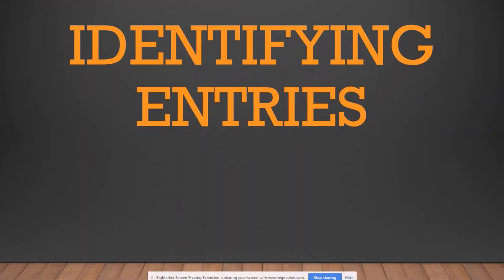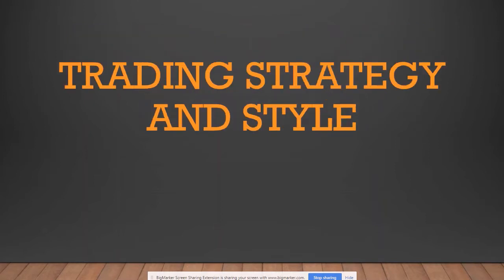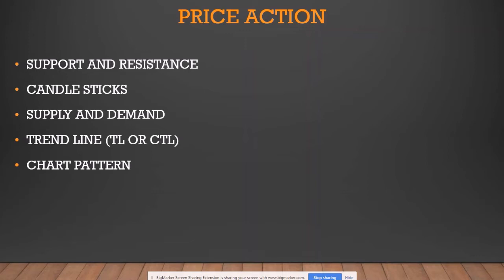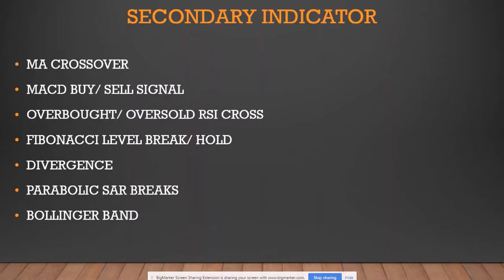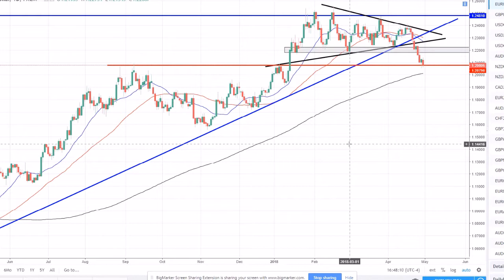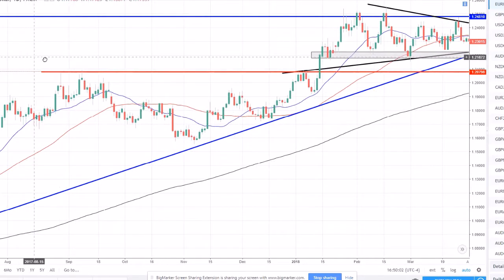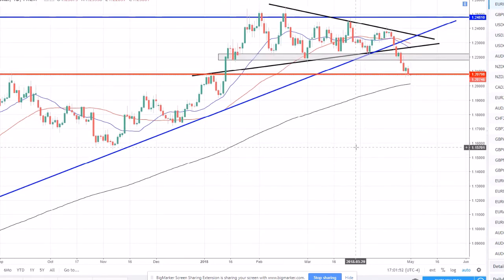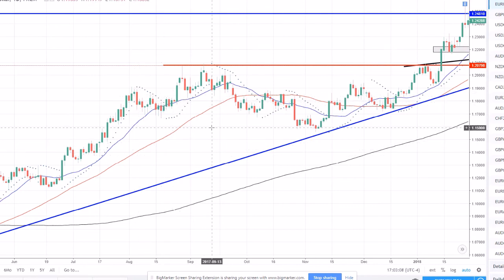Finding Trade Entries Forex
In this free Forex education video, I cover how to identify entries in the Forex Markets. This video should be a guideline for you to determine your entry trigger for your trading plan.